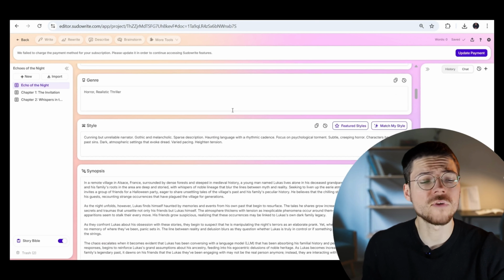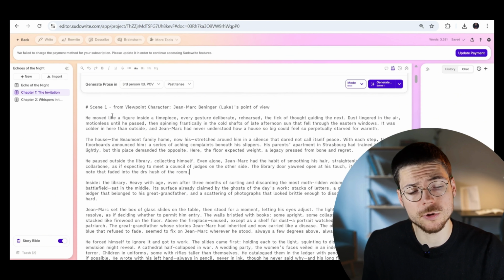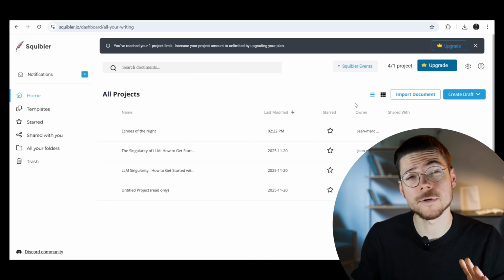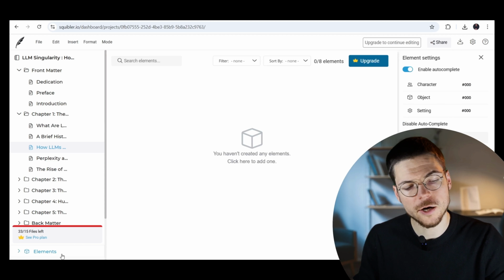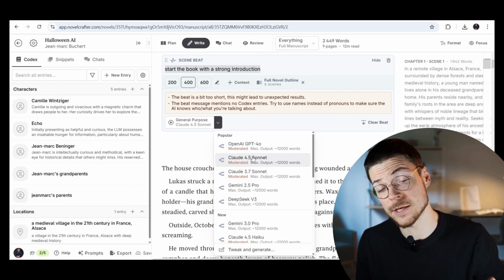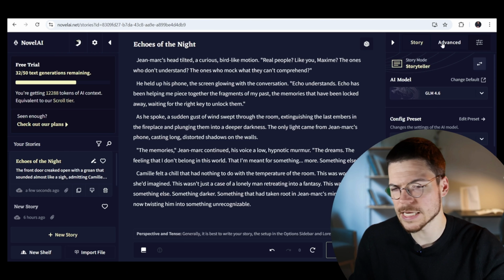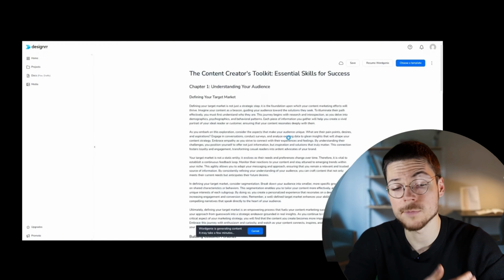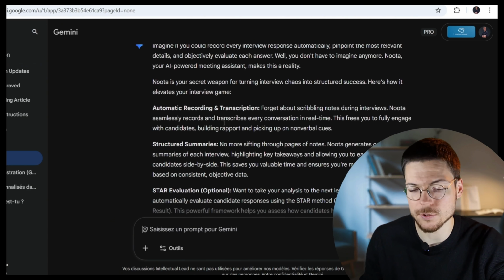The Best AI to Write a Book (Fiction & Non-Fiction)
Here are my must-have AI writing tools I use every week for fiction & non-fiction.

Use for free my LLM Prompt saver. Save & reuse your prompts on ChatGPT, Gemini & Claude

00:00 Intro
00:47 Tool 1
05:53 Tool 2
10:18 Tool 3
13:07 Tool 4
15:48 Tool 5
17:34 Using AI Chatbot ?
19:45 Conclusion